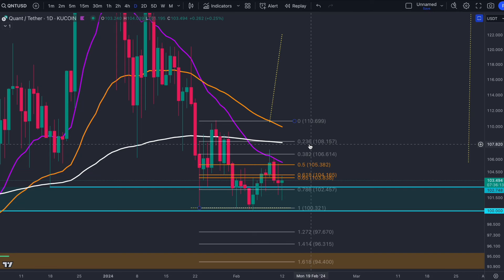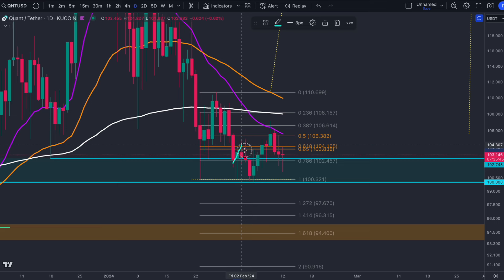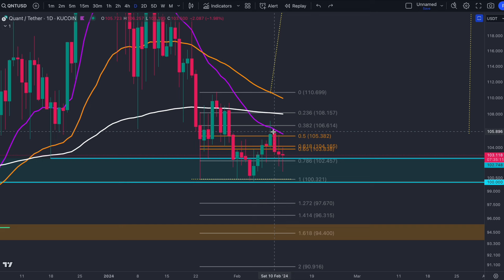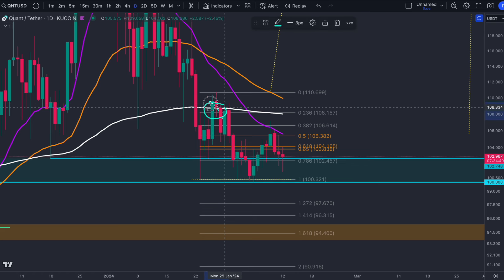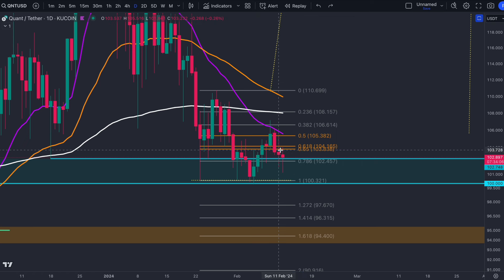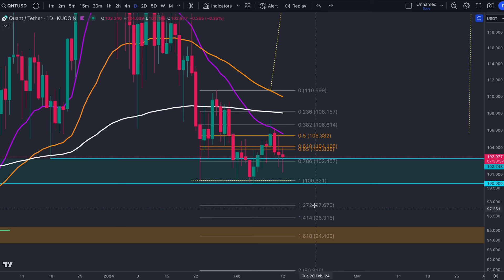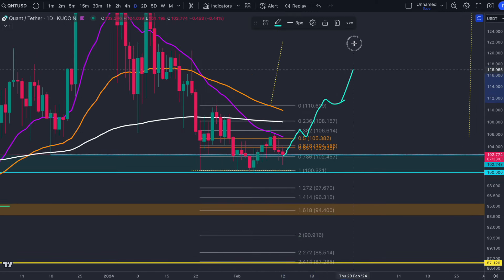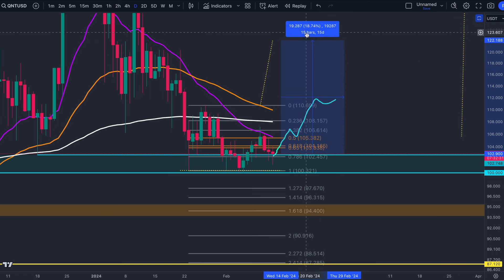(URGENT) QUANT SETTING UP HUGE MOVE QNT HOLDERS GET READY